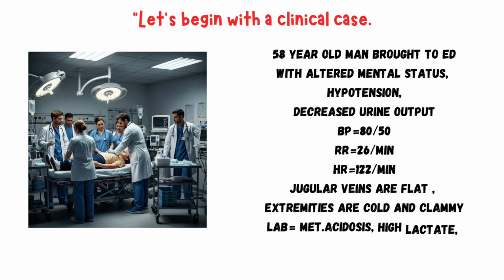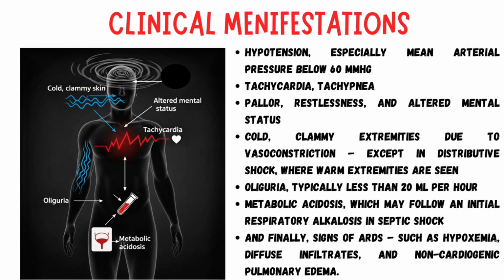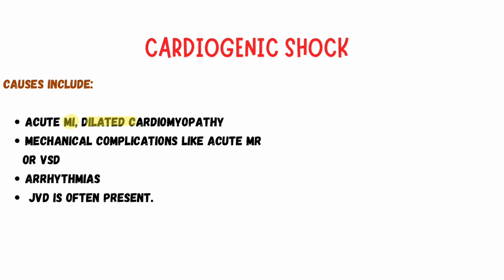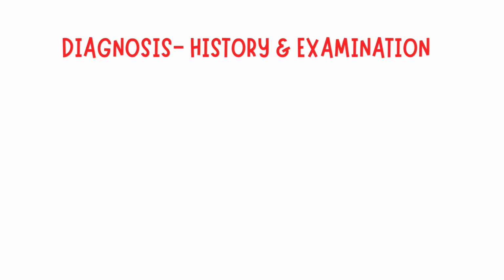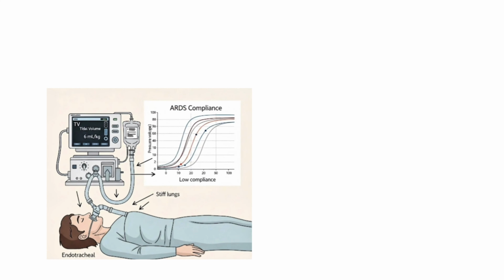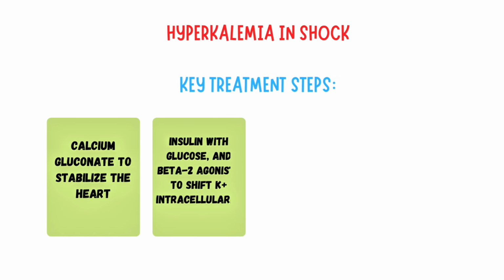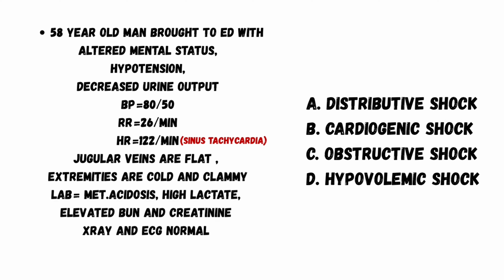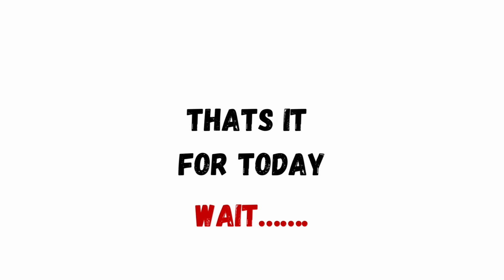Shock | Case Explanation , Types & Emergency Management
Case Explanation: Shock | Types, Diagnosis & Management

Shock is a life-threatening medical emergency that every doctor, medical student, and healthcare worker must understand. In this detailed case-based discussion, we cover:

✅ Definition of shock
✅ Types of shock – hypovolemic, cardiogenic, distributive, obstructive
✅ Clinical features & pathophysiology
✅ Step-by-step approach to diagnosis
✅ Emergency management principles

This video is designed for MBBS students, PG residents, and healthcare professionals preparing for exams or facing real clinical scenarios.

⏰TIMESTAMPS

0:00 Disclaimer
0:03 Introduction
0:22 Case explanation
1:16 Defination
1:57 Clinical manifestations
2:50 Shock Types
3:09 Hypovolemic Shock
3:42 Cardiogenic Shock
4:38 Distributive Shock
5:12 Extracardiac Obstructive Shock
5:26 Diagnosis- History and Examination
6:34 Imaging and Monitoring
7:13 Treatment
7:42 Vasoactive drugs
8:03 Acidosis
8:30 Hyperkalemia in shock
9:07 Prognosis and Prevention
9:28 Table
10:20 Finally Case Answer
10:35 every option discussion
11:55 outro

📚 Learn Medicine the Right Way
Our channel brings simplified, textbook-based case discussions from standard textbooks and other standard clinical references.

👨‍⚕️ Whether you’re studying for MBBS, FMGE, USMLE, or just want to strengthen your medical basics – this video will help you think like a doctor.

What type of shock do you find most challenging to differentiate?

Clinical decisions should always be made in consultation with a licensed physician and based on full patient evaluation.

Additionally, some of the images and visuals used in this video are AI-generated and are meant solely for illustrative purposes and make things easier . They do not depict real patients or actual clinical settings.